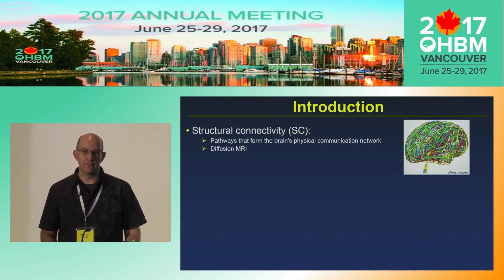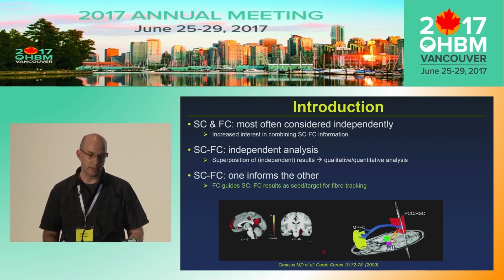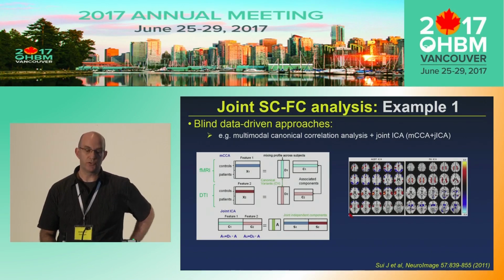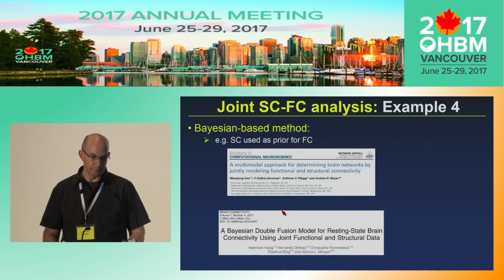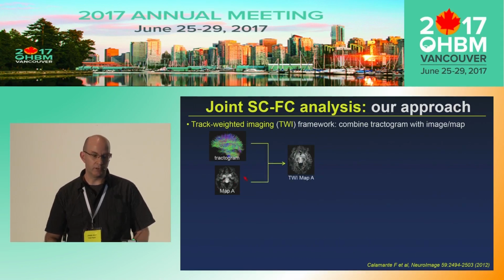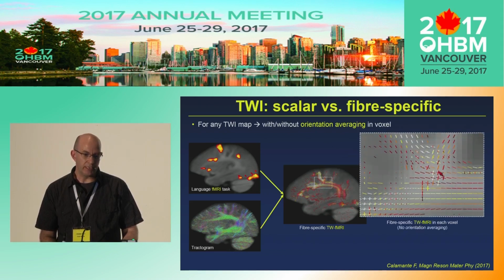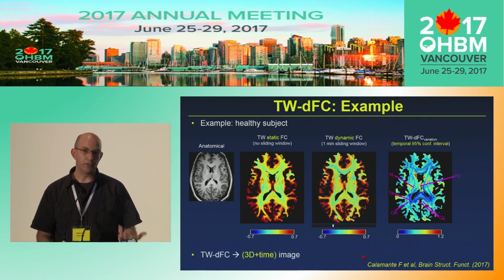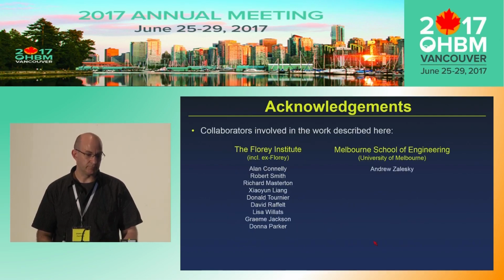OHBM 2017 | Educational Course | MR Diffusion Imaging: From the Basics to Advanced Appli… | Part 10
Part 10
Talk title: Methods for combining structural and functional connectivity
Presenter: Fernando Calamante
Course Description: Diffusion Imaging is a non-invasive MRI technique that is sensitive to the diffusion of water molecules. As molecular diffusion is restricted by cell structures (e.g., membranes), it allows inferences about the microstructural organization of the brain. Moreover, tractography reconstructions based on Diffusion Imaging can reveal patterns of structural connectivity in cortical and subcortical brain regions. Limitations on spatial resolution, sensitivity to the diffusion process (low b-values), and orientation sampling have limited its full potential to study the human brain until few years ago. Thanks to recent technological developments, a new generation of MR scanners are now available that are able of collecting data at much higher spatial and angular resolution, much faster and with stronger diffusion contrasts or stronger b-values. These technological advancements have opened the door to new and more sophisticated analysis procedures making diffusion imaging today a very fast evolving neuroimaging field